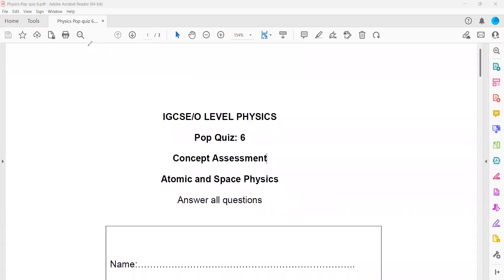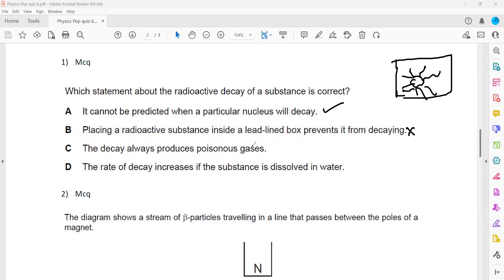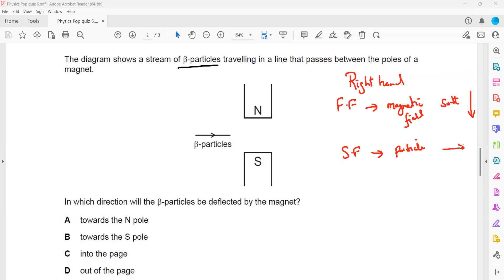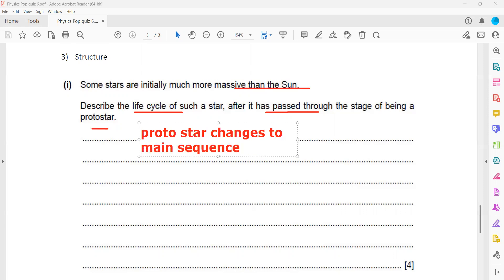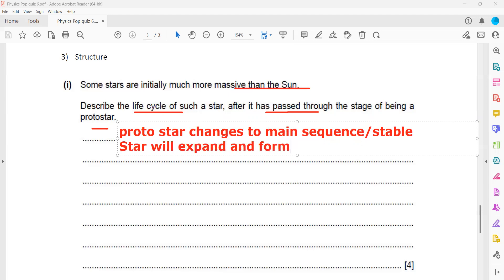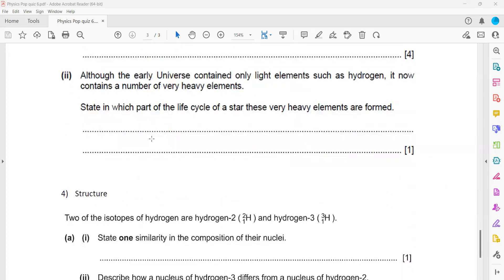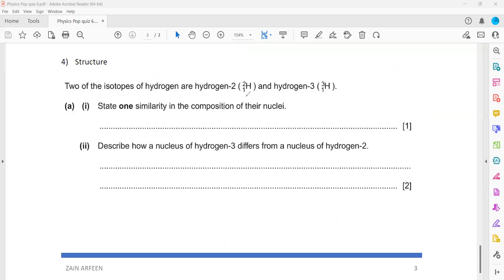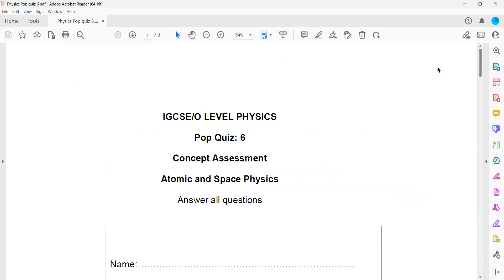Atomic and Space Physics Physics Pop Quiz 1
Atomic and Space Physics Pop Quiz 1